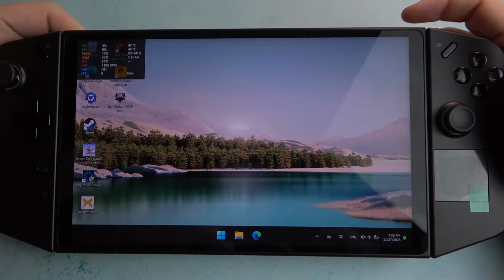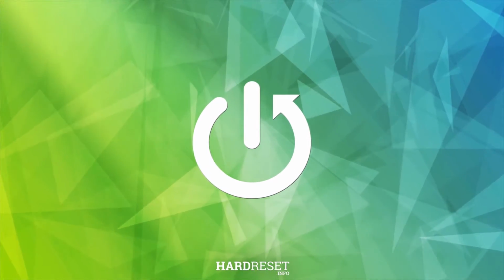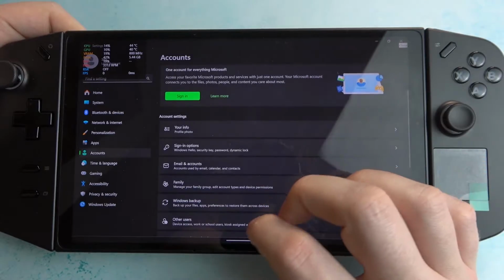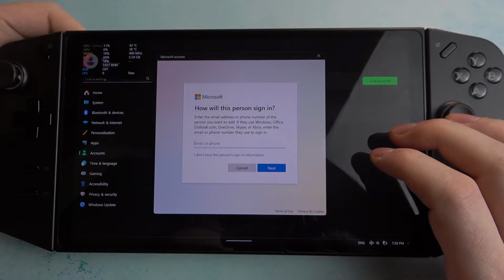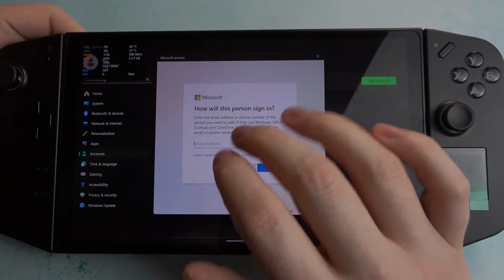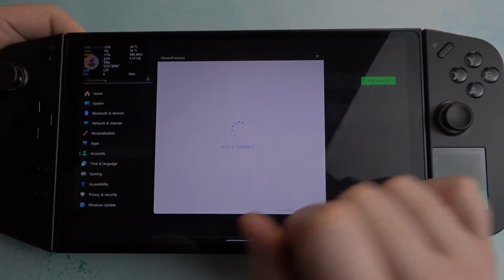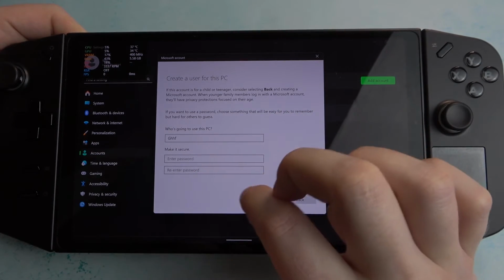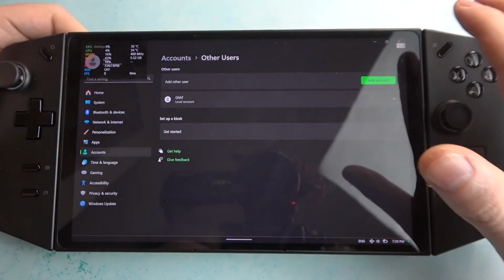How To Create User Accounts In Lenovo Legion Go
Elevate your Lenovo Legion Go experience by learning how to create user accounts. Whether you're sharing the device with others or organizing your gaming profiles, follow the steps below to efficiently set up user accounts on your Lenovo Legion Go.

How do I create user accounts on Lenovo Legion Go?
Can I customize account settings for different users on Lenovo Legion Go?
What impact does creating user accounts have on overall device organization and personalized usage on Lenovo Legion Go?